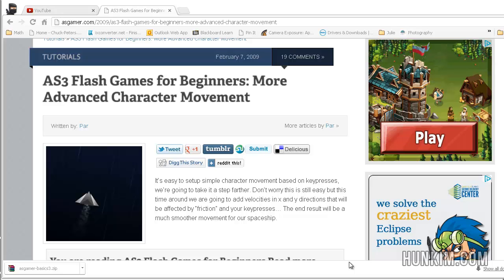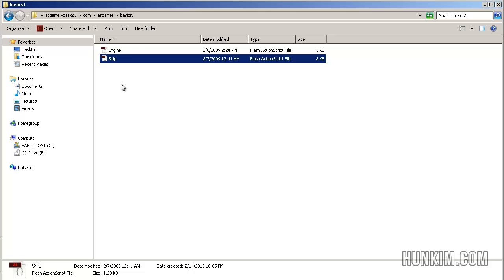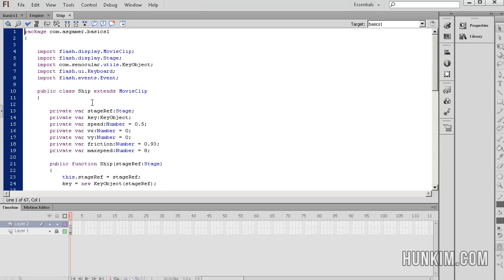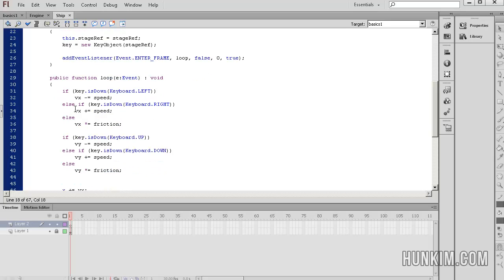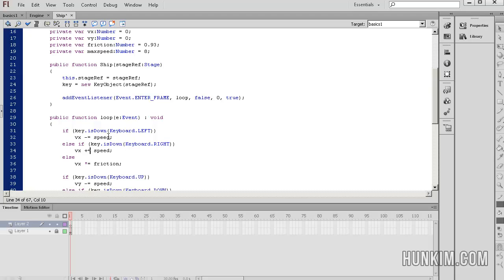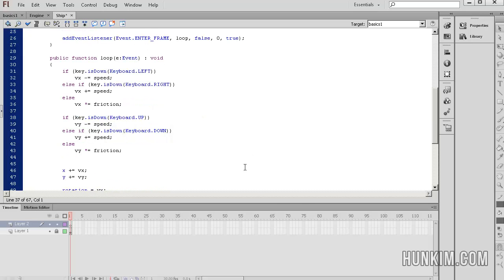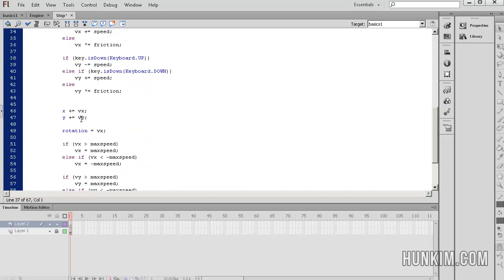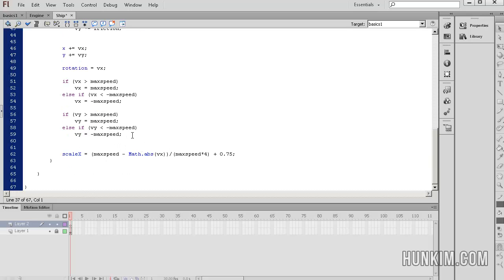Flash CS6 Tutorial - Space Shooter Game Part 3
Flash CS6 Tutorial for Beginners - Space Shooter Game Part 3